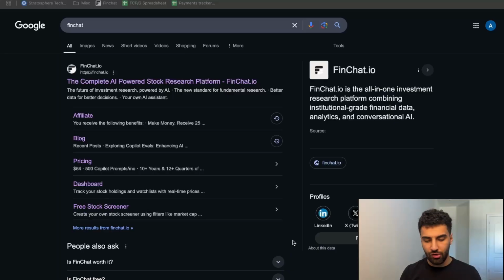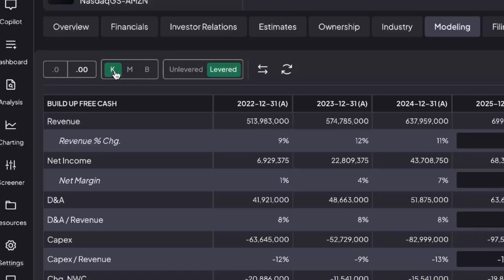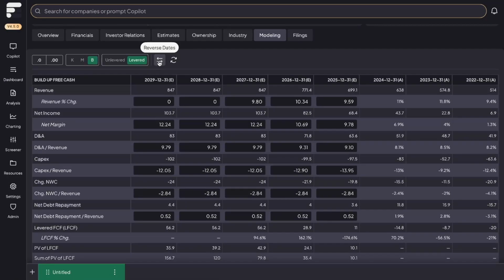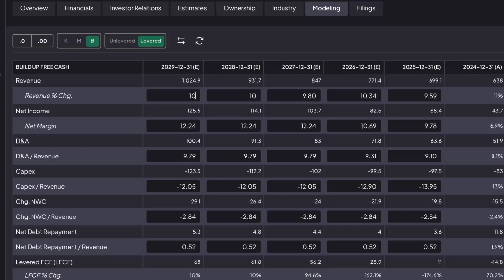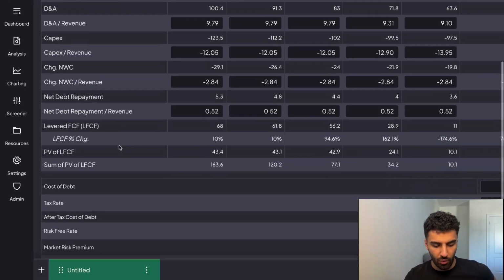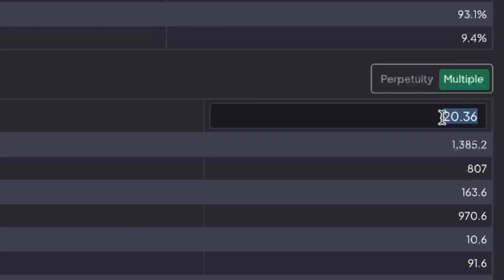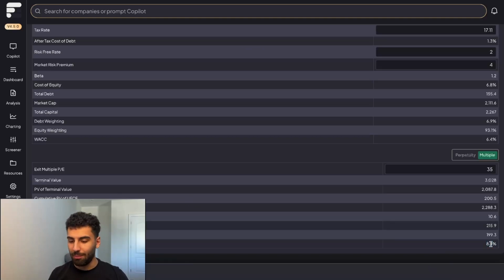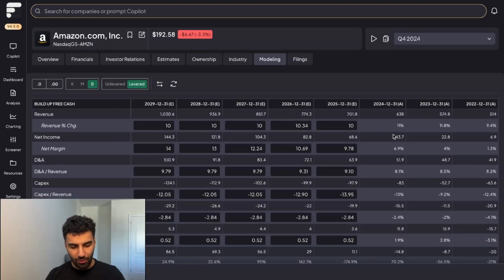Fiscal.ai DCF Tutorial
0:00 Intro
0:24 Navigating to Modeling Tab
0:47 Basic Features
1:34 How it Works
2:35 Cost of Debt + Exit Multiples
3:09 Disclaimer